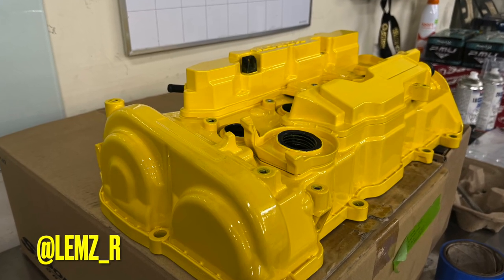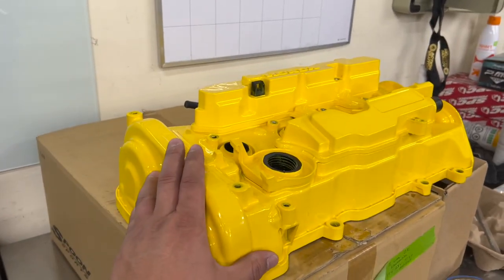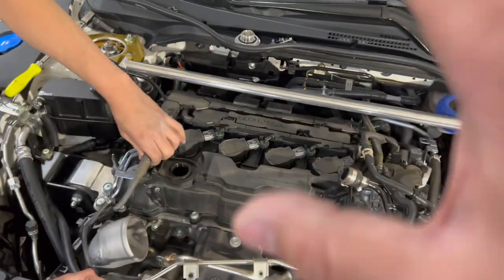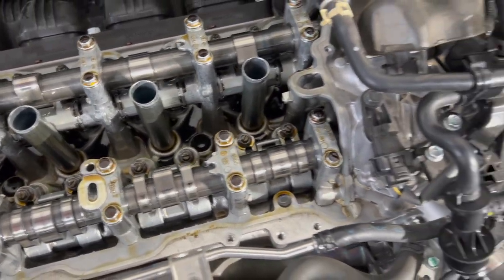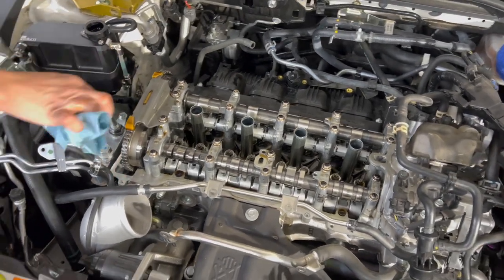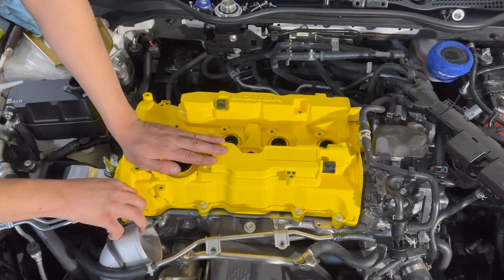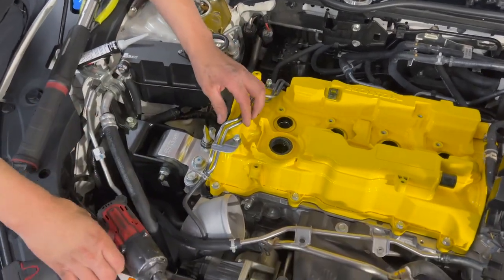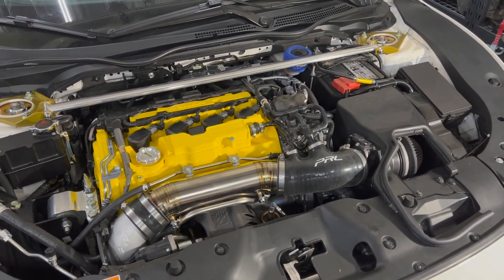Civic Type R FK8 Spoon Sports Valve Cover Install @ VCD racing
With the help of the guys over at VCD racing we installed a Spoon Sports valve cover over the Thanksgiving weekend, as part of our tech series track prep for our 2022 track season!!!

Thanks to Louis and the trusty labor assistant for the support and install

Products used:
Spoon Sports Valve Cover

Civic Type R Valve Cover Gasket
Part # 12341-RPY-G01

HondaBond HT